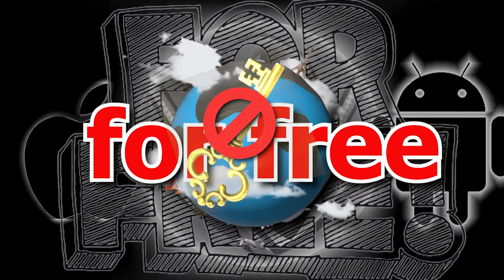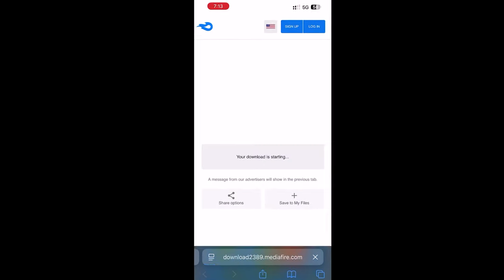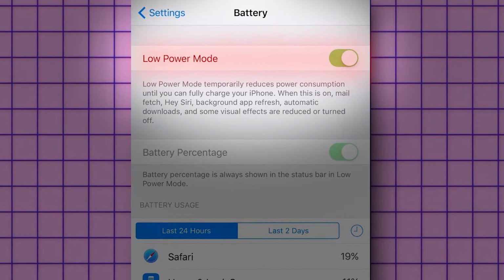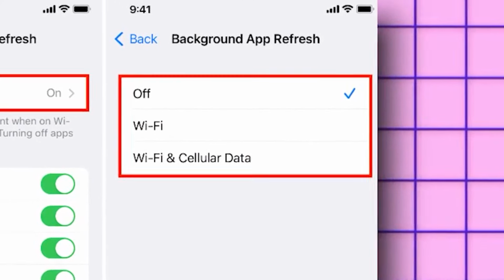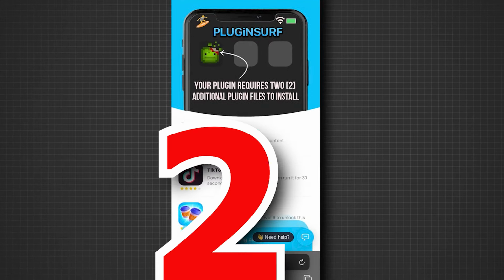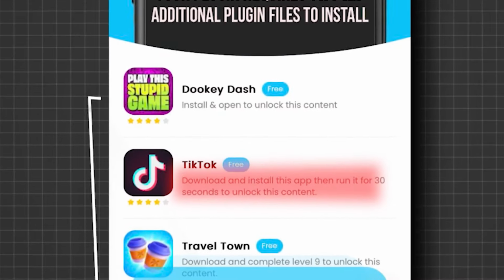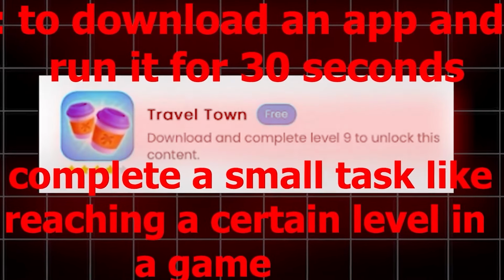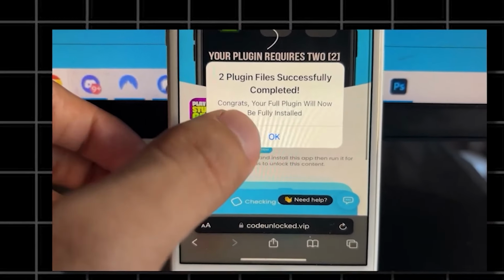Latest Delta Executor for Roblox Install (iOS/Android) Key Included!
How to Get Delta Executor for Roblox mobile on ios, iphone , ipad and android with key hey guys looking to bypass the delta executor key? I will show you how to get delta executor onto roblox mobile with this simple tutorial, I hope it works for you guys, and have fun Roblox delta mod menu latest updated version 2024